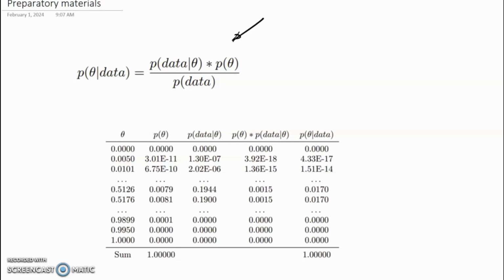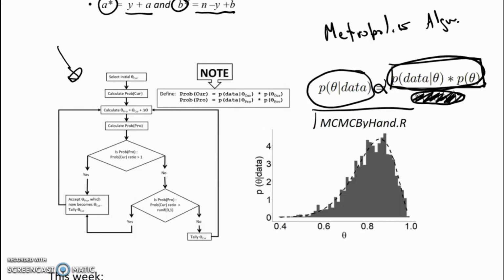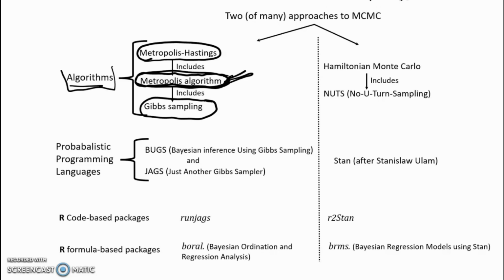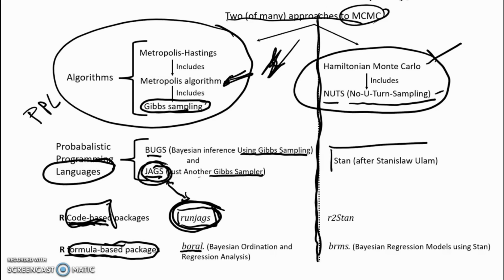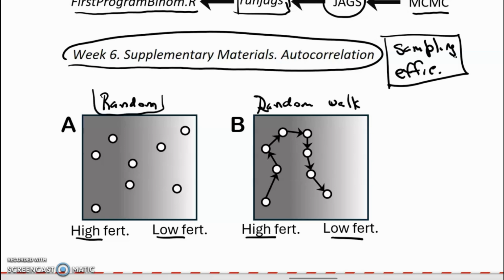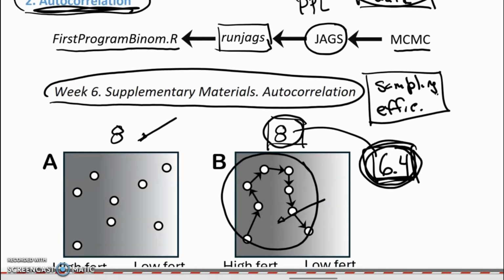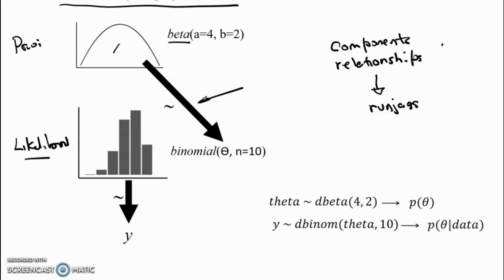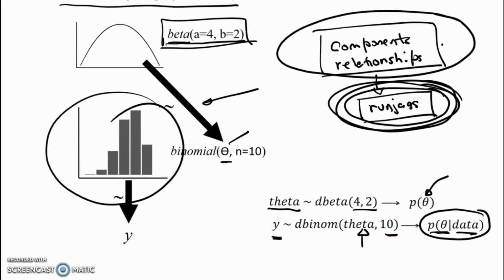Introduction to the elements of Bayesian statistics. Week 6. Video 1. Overview: 1st runjags program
Previously we calculated the posterior in three different ways: 1) grid approximation; 2) conjugate priors; and 3) ‘by hand’ implementation of the Metropolis algorithm. In practice, we will not use any of these three methods, but rather some computer package. This week the R package runjags will be used to calculate a posterior distribution, permitting us to explore some of the terminology that you are likely to encounter. This video gets us started on that journey.
0:00 Previous three methods for getting the posterior.
2:25 Introduction to runjags.
3:18 Terminology of algorithms, languages and packages.
7:22 Autocorrelation.
10:47 Directed Acyclic Graphs (DAGs).
13:20 From DAGs to code.